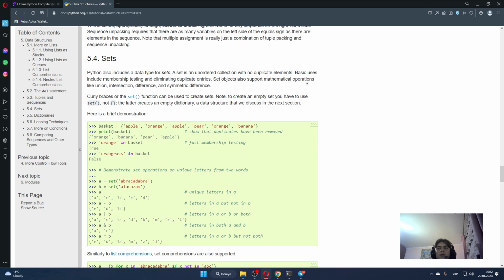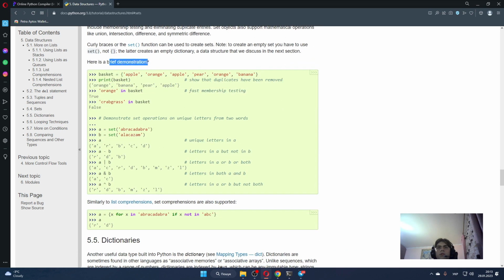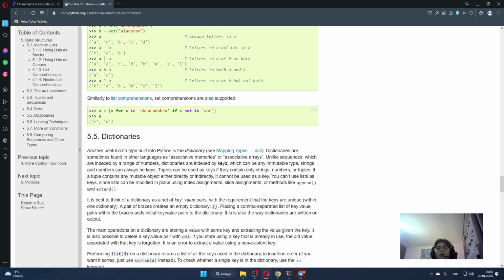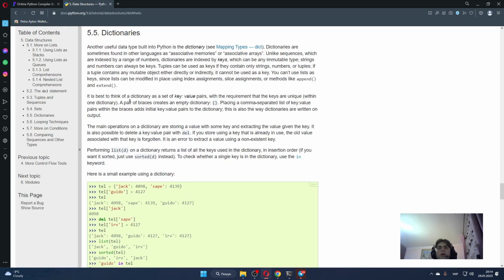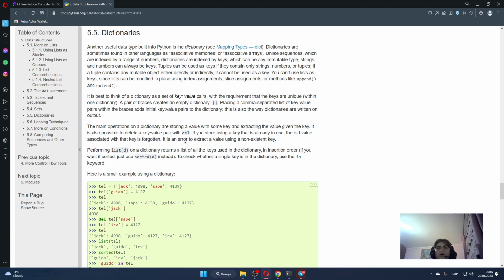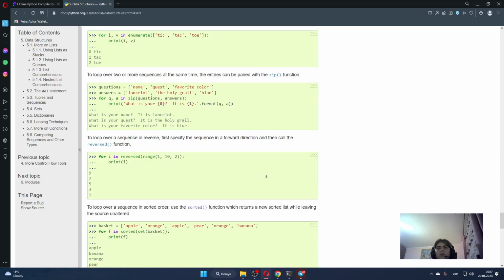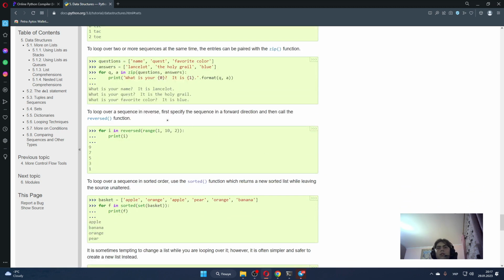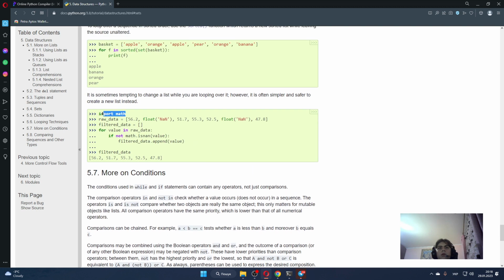Sets, dictionaries, looping technologies in python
Sets dictionaries, and other interesting python features in this video